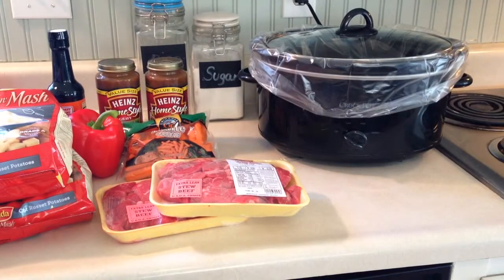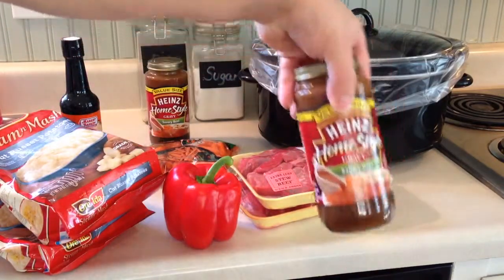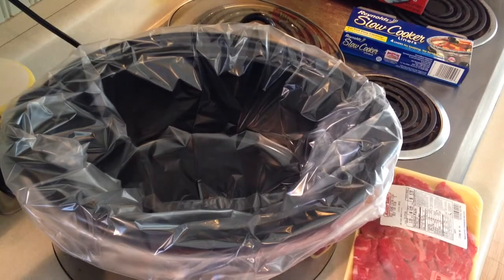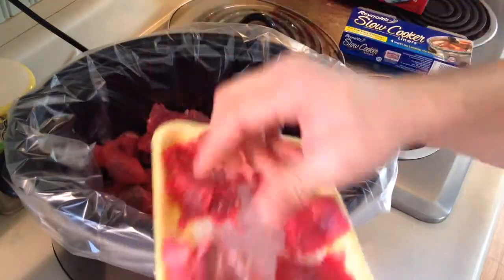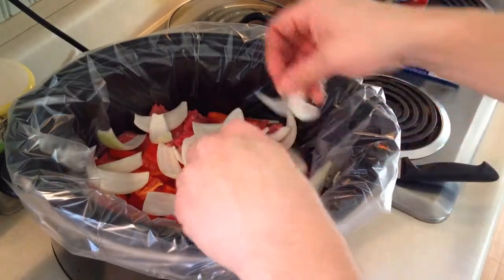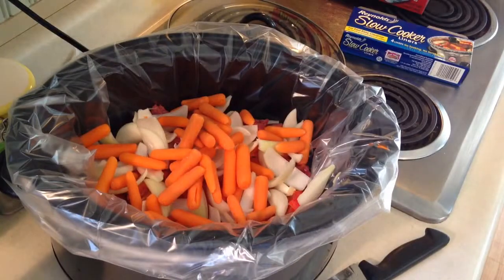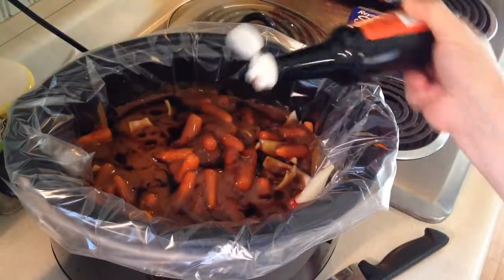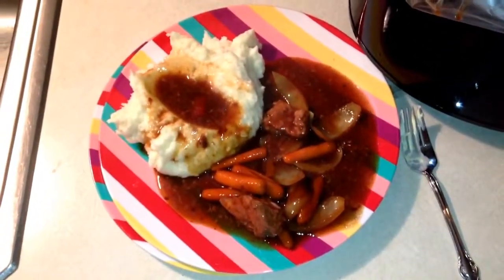Fast and Easy Slow Cooker Beef Stew Recipe - Crock Pot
This is a fast easy beef stew recipe that you can make in your slow cooker or Crock Pot.

Instead of adding potatoes into the slow cooker, we make mashed potatoes that can be served on the side. You can pour the gravy from you meal right over them for pure awesomeness!

This recipe includes:
2 Large jars gravy
3 LBS of beef stew beef
1 Small bag of baby carrots
1 Large red pepper
1 Medium onion
Worcestershire sauce

You can add or subtract whatever you want from this recipe, it will give you a good baseline to go bye.